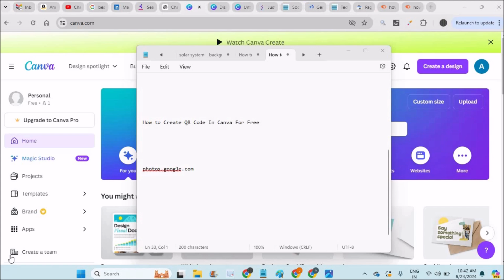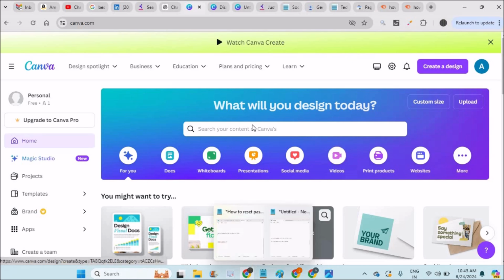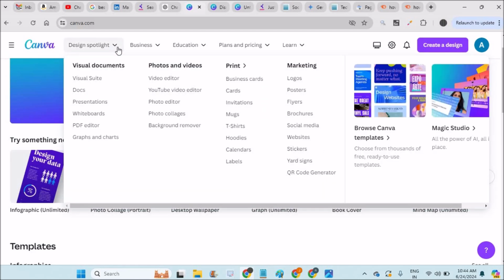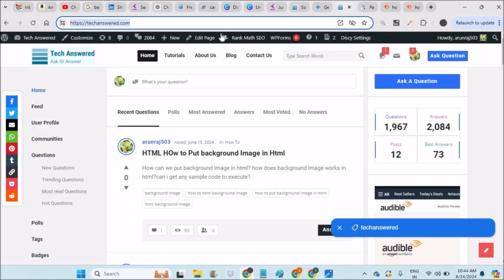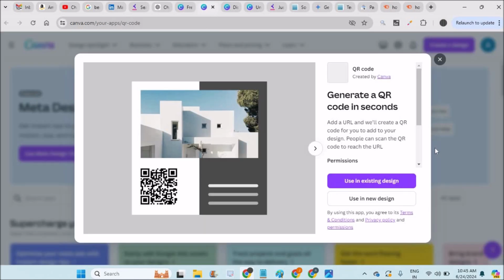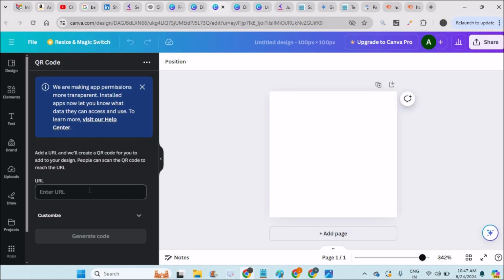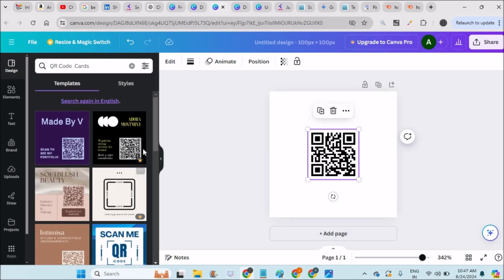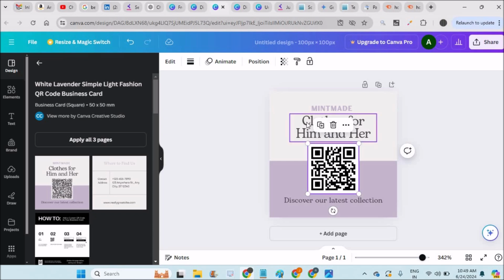How to Create QR Code In Canva For Free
This is how you can create QR code in Canvas for free. Right from your mobile right on Kanha app you can create QR code for websites apps or business cards etc. the procedure is simple and it takes less than a minute and it is shown in above video tutorial.